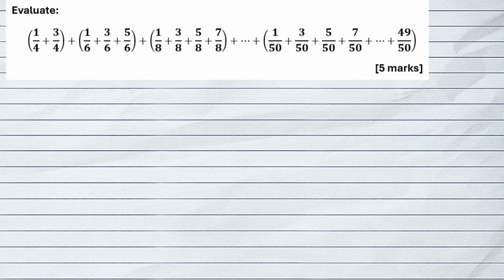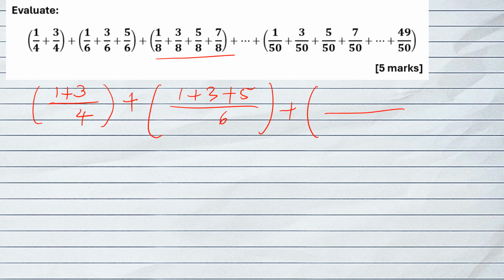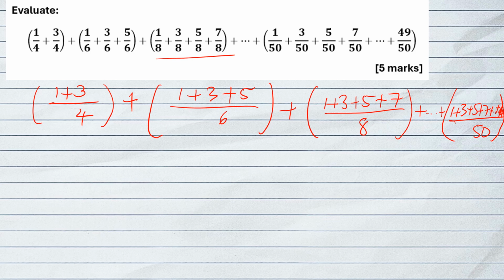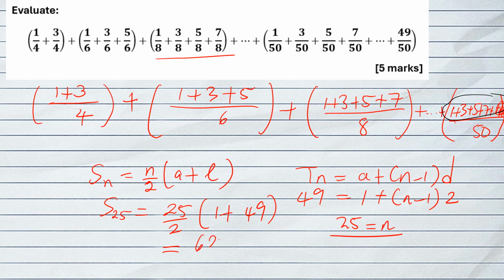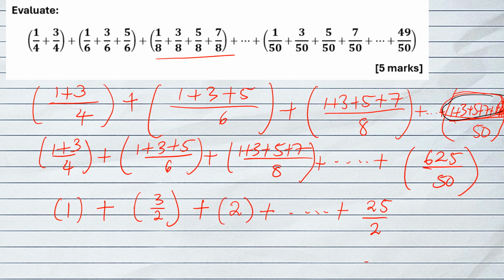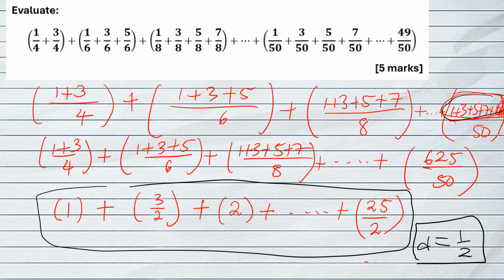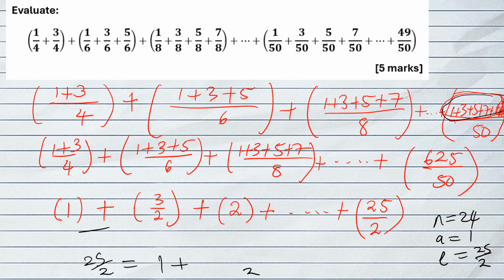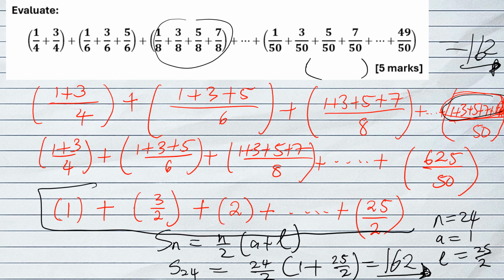Number patterns (Series) | Tricky Question